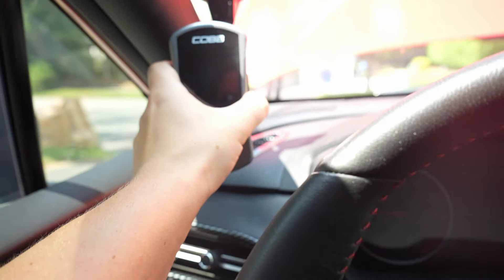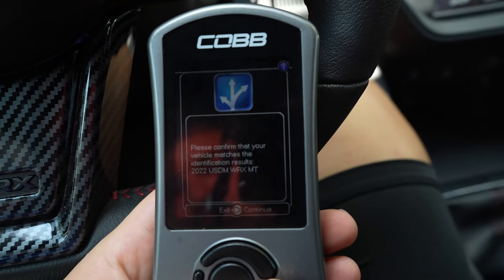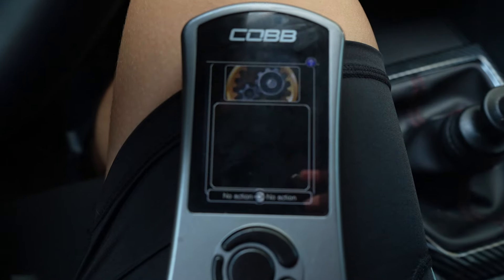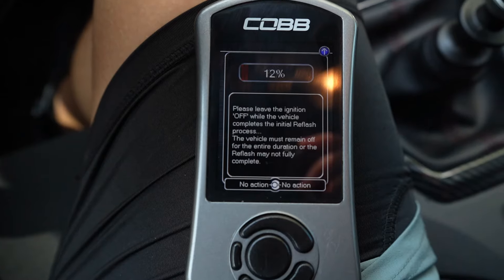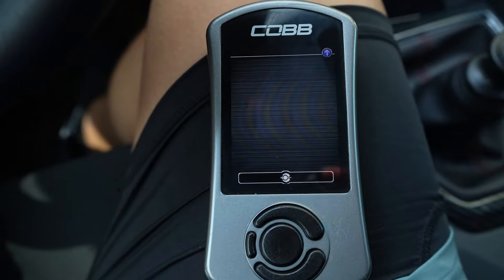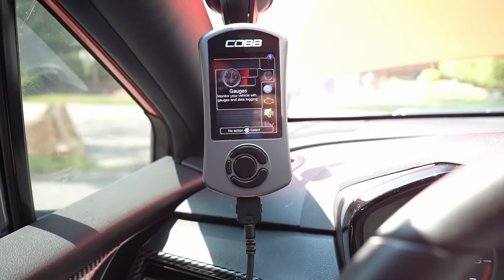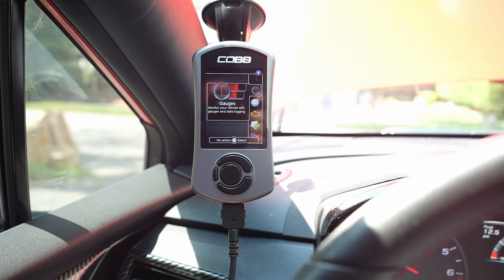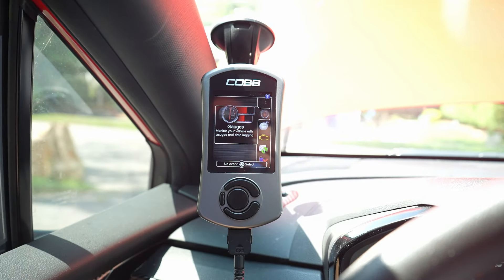How To Install A Cobb Accessport On A 2022+ Subaru WRX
I install a Cobb AP on my 2022 WRX! If you are thinking about tuning your 2022 Subaru WRX, 2023 WRX, or 2024 WRX, the Cobb Accessport is the first step!

What I use:
Trim Tools
Car Care
Heat Gun
Tint Tools
Socket Set
Torque Wrench
DLSR Gimbal
GoPro Gimbal